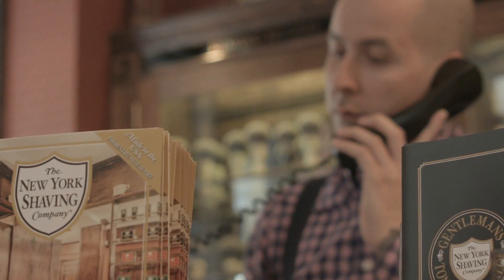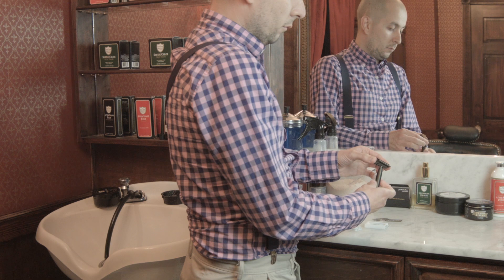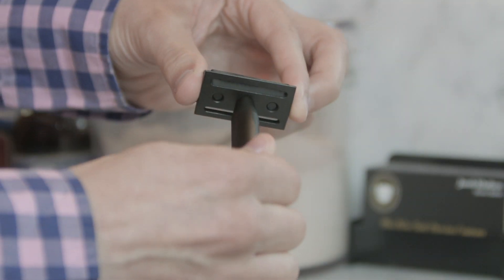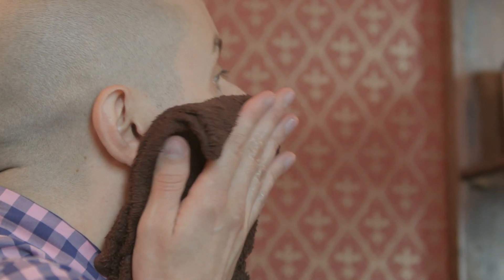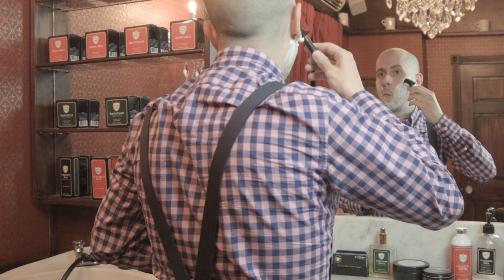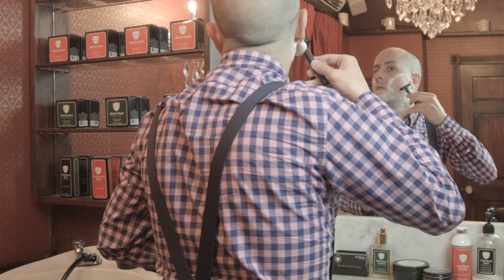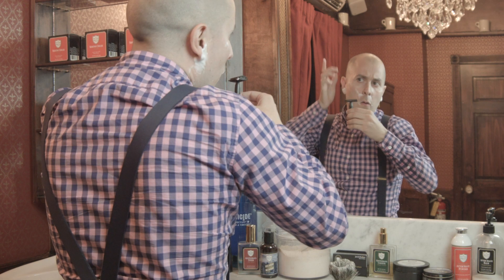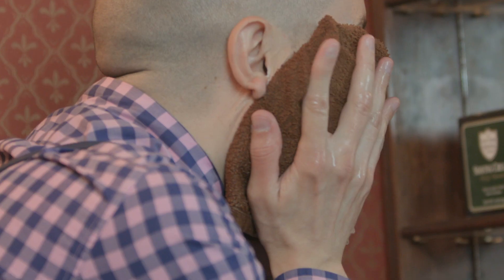How And Why To Use a Safety Razor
Learn From The Pros. John Scala, the CEO & Founder of The New York Shaving Company teaches you how to shave with a safety razor. For all your Shaving Supplies! Happy Shaving !